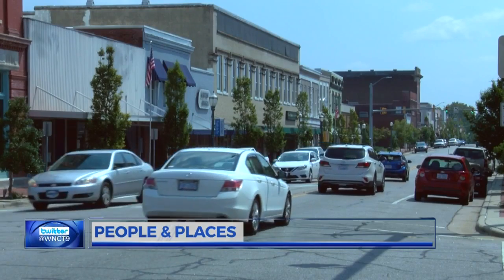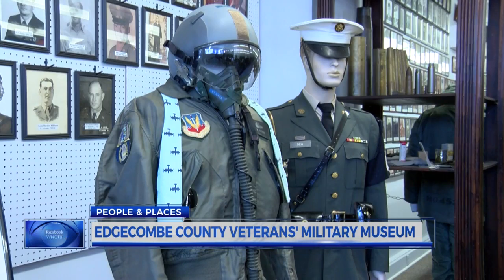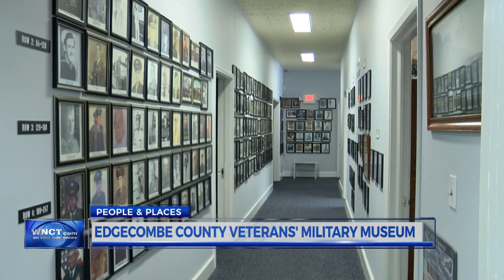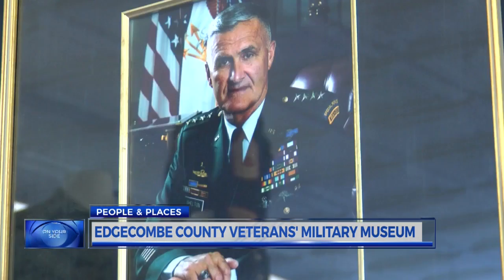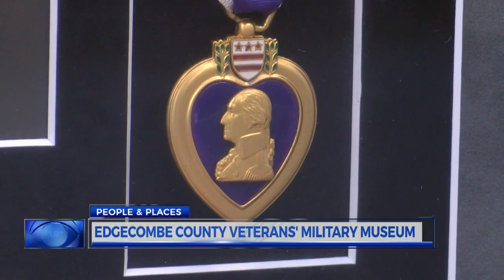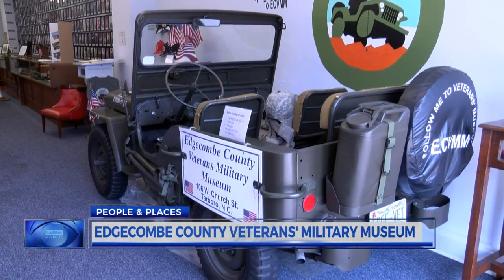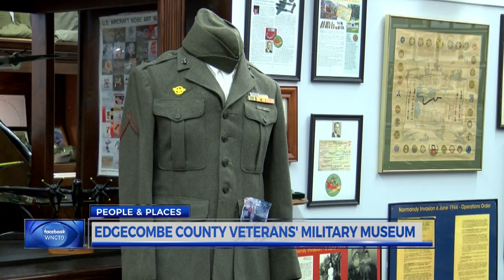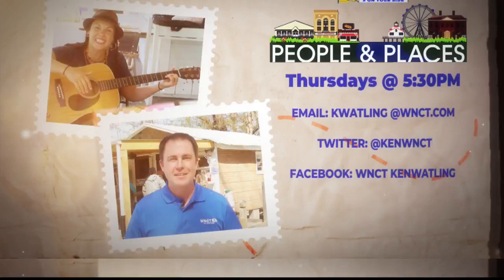People and Places: Edgecombe County Veterans' Military Museum